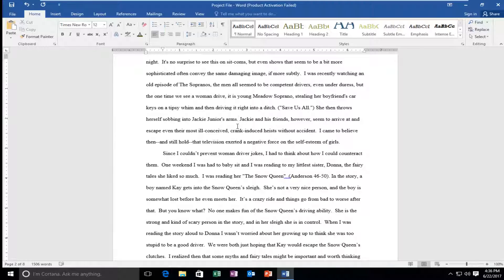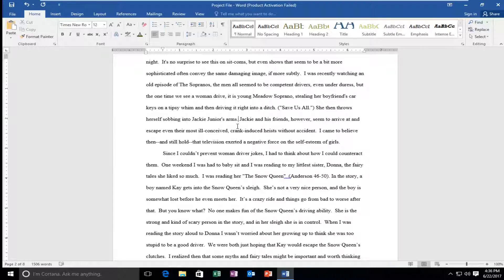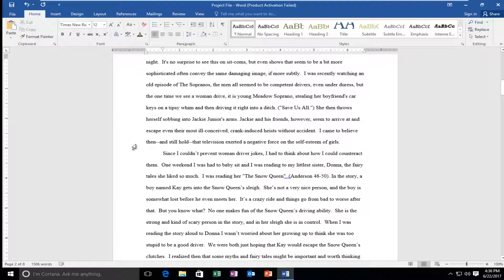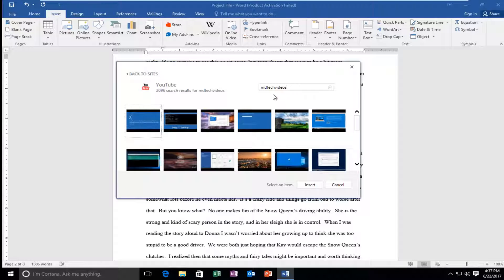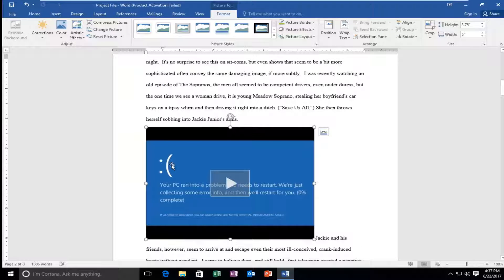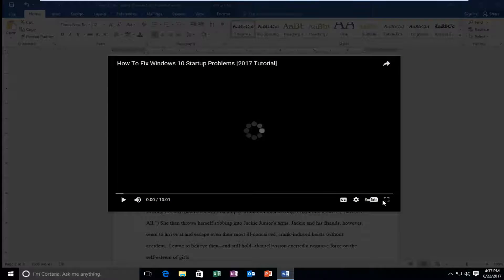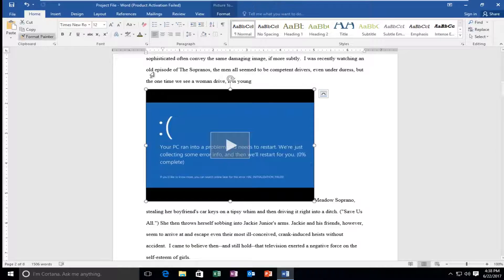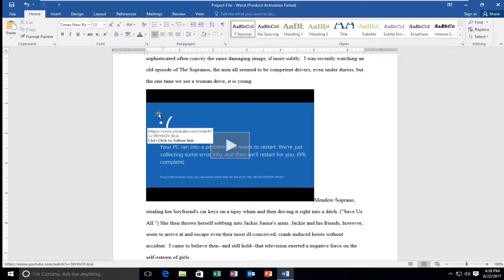How To Put A YouTube Video Into Word Document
How to embed YouTube video into word document.